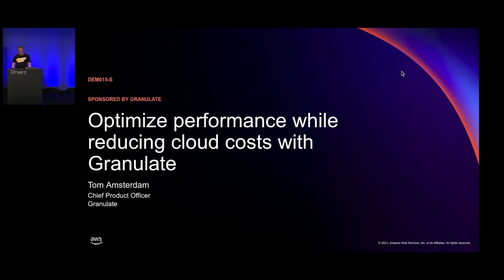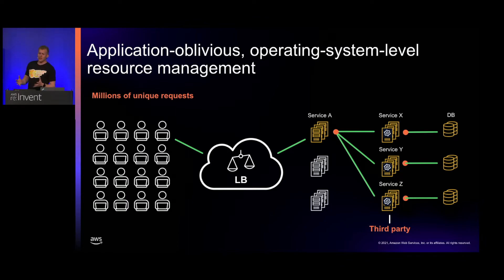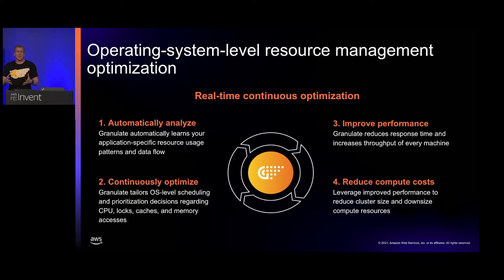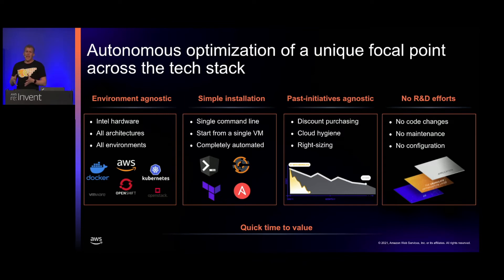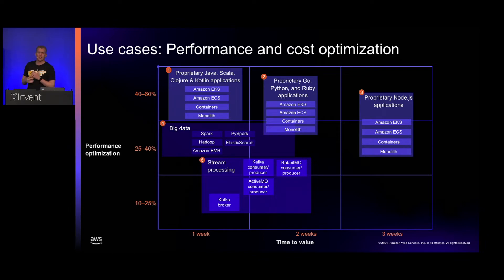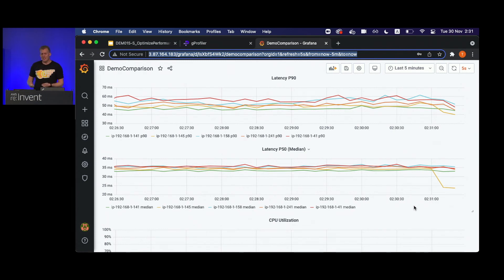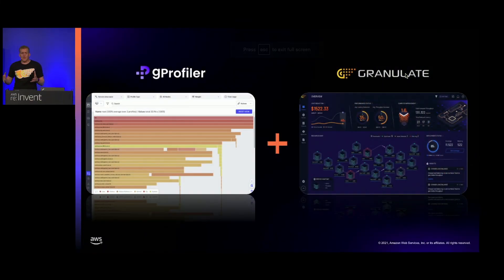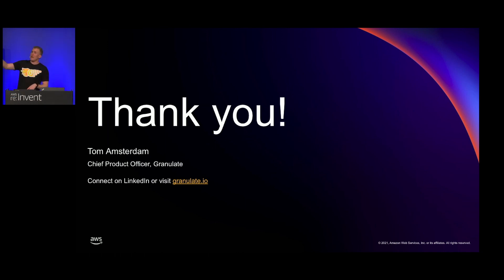Optimizing Performance While Reducing Cloud Costs With Granulate | AWS re:Invent 2021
Granulate’s real-time continuous optimization enables companies to reduce compute spend by up to 60% and improve performance by up to 40% without requiring R&D efforts or any code changes.

In session from AWS re:Invent 2021, Granulate’s CPO Tom Amsterdam, demonstrates how Granulate’s solution automatically analyzes and learns the running environment processing stages and data flow, identifies application and resource bottlenecks, and performs application-driven OS and Kernel level adaptations to improve performance and reduce the compute resources required.